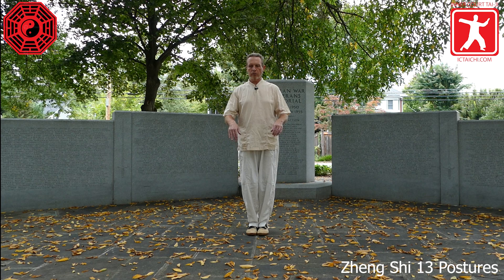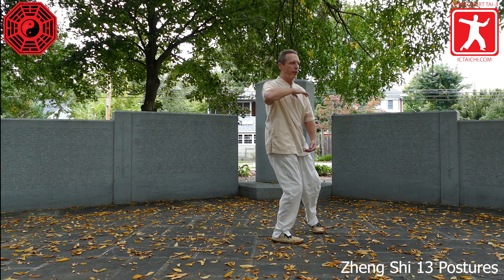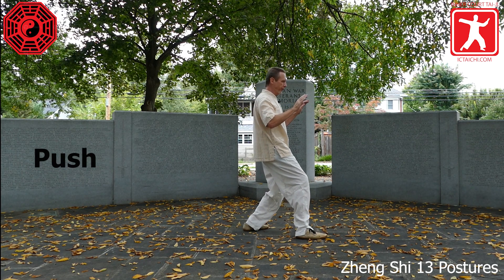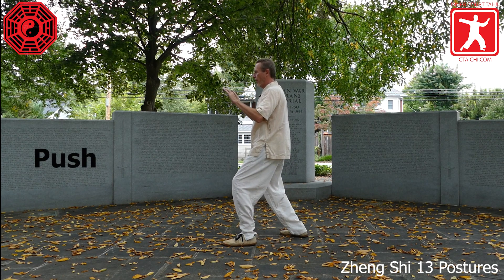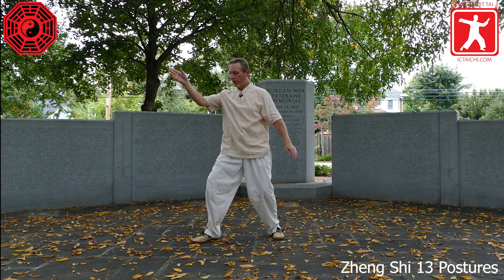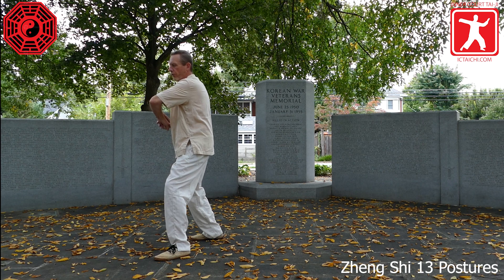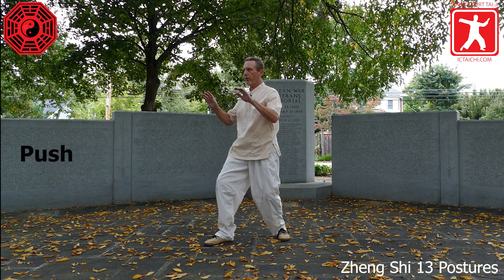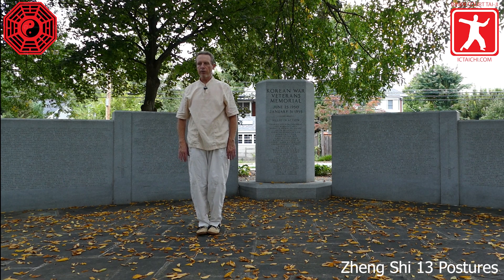Zheng Shi 13 Postures: Step-by-Step Guide with Audio Instructions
Zheng Shi 13 Postures: Step-by-Step Guide with Audio Instructions. Try not to get ahead of oral instructions.